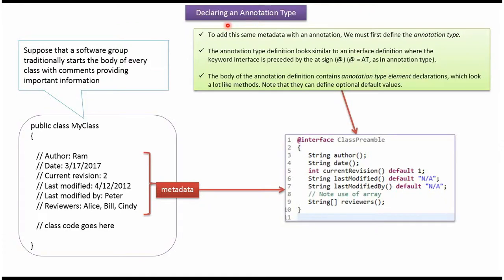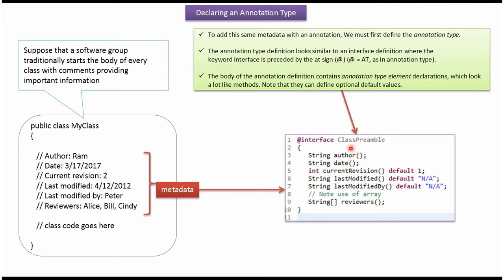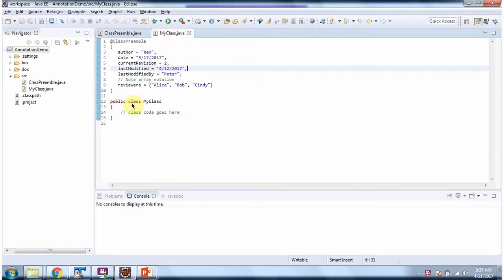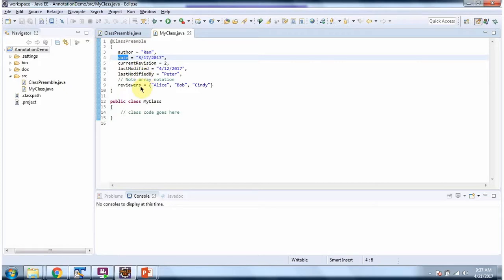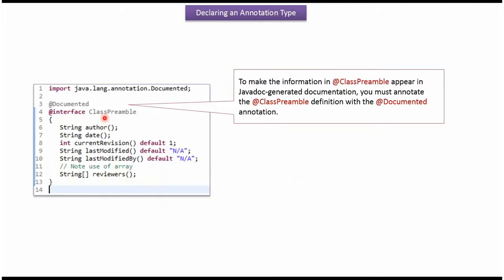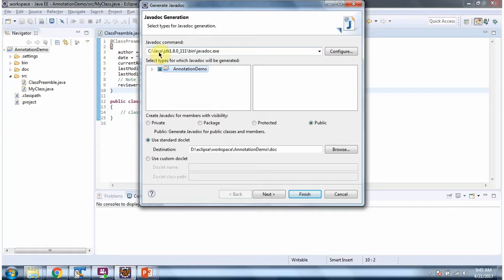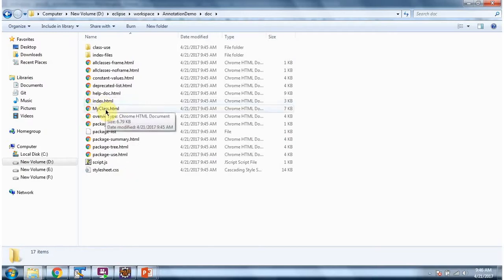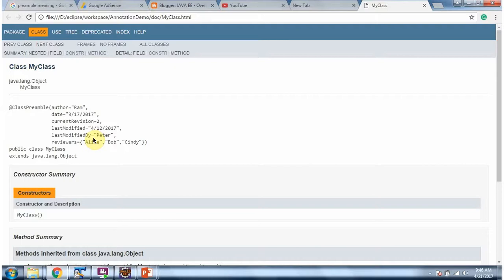Java Annotations: How to Declare Annotation Types in Java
Welcome to our Java Annotations tutorial series! In this video, we'll explore the process of declaring an annotation type in Java.

Annotations are a powerful feature in Java that allow developers to add metadata to Java code. However, before using annotations, you need to define your custom annotation types. In this tutorial, we'll cover how to declare an annotation type in Java.

In this tutorial, we'll cover:
1. An introduction to annotation types in Java and their significance.
2. The syntax and structure of declaring an annotation type in Java.
3. Understanding the various elements of an annotation type, including target, retention policy, and meta-annotations.
4. Practical examples demonstrating how to declare and use custom annotation types in Java.
5. Best practices and considerations for defining effective annotation types for your Java projects.

By the end of this video, you'll have a solid understanding of how to declare annotation types in Java and how to leverage them to add metadata to your codebase.

How to declare an annotation type? | Java annotations | Annotations in java